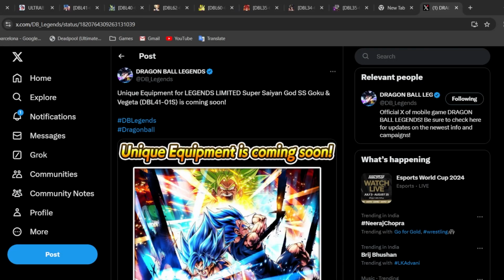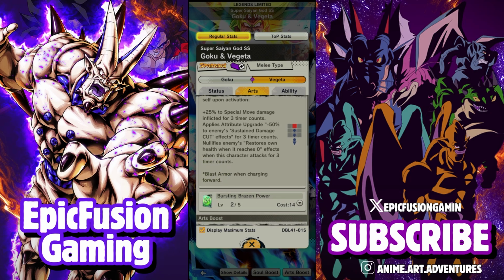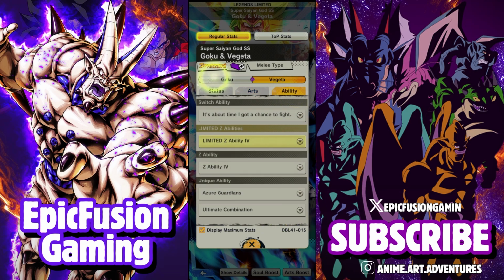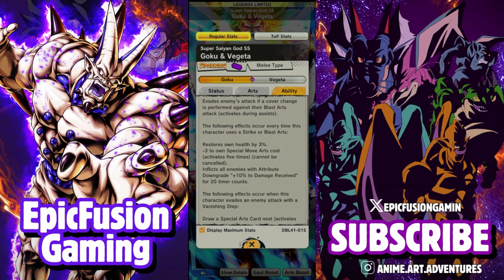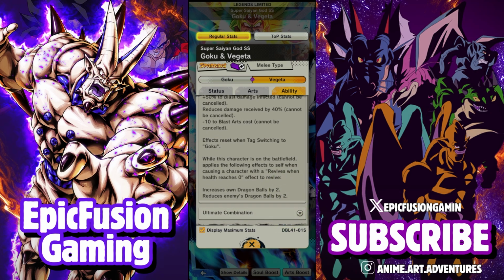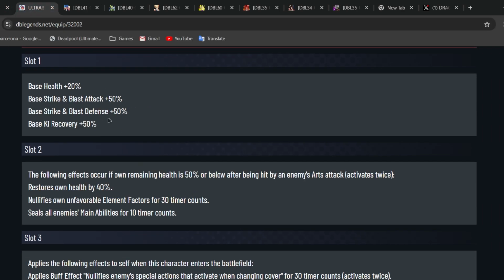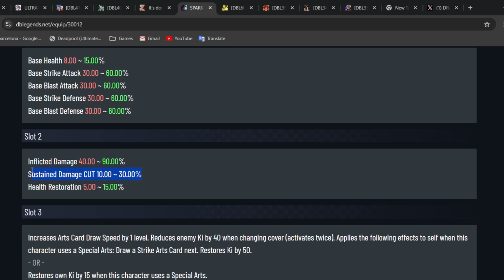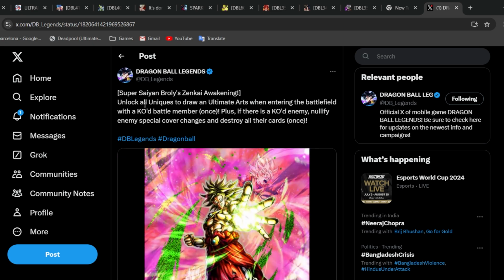SSB GOKU & VEGETA ARE GETTING A UNIQUE EQUIPMENT! ALSO BROLY ZENKAI! (Dragon Ball Legends)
So we are gonna get the unique equipment for one of the most hype character reveals to have ever have happened in Legends, the bluebois. Let's talk about their kit, what do they need and on what level of broken their unique equipment should be.